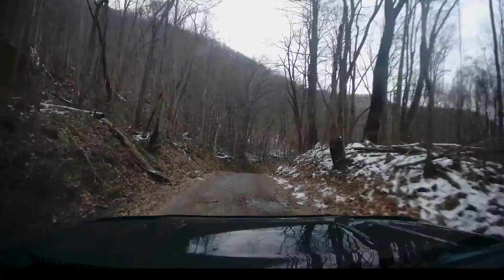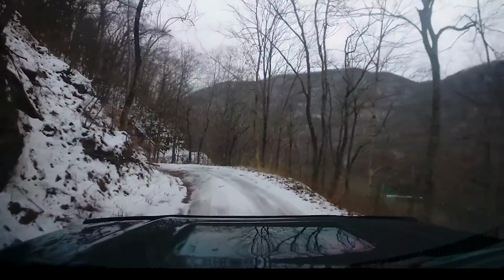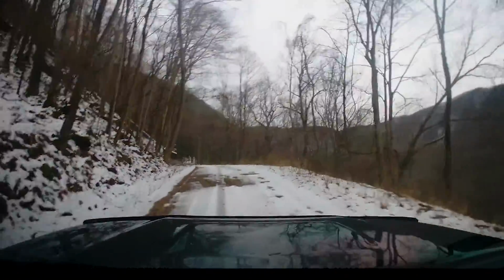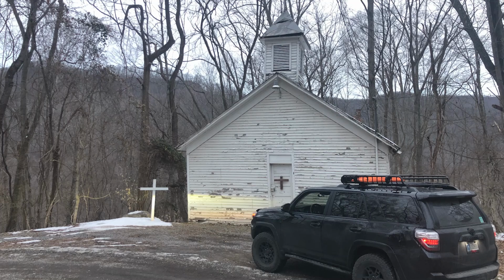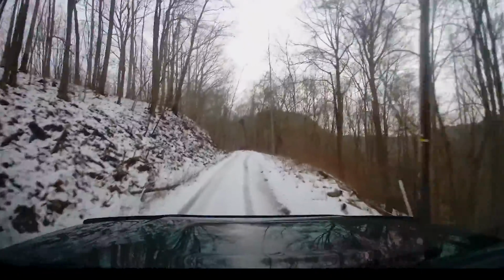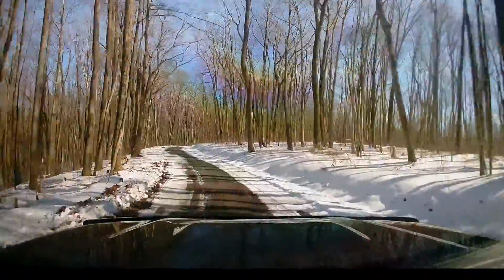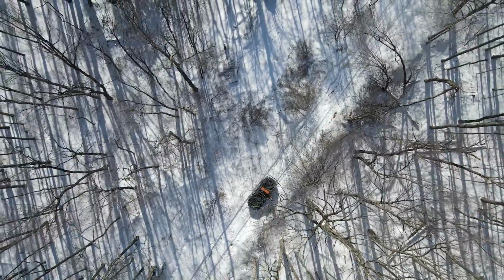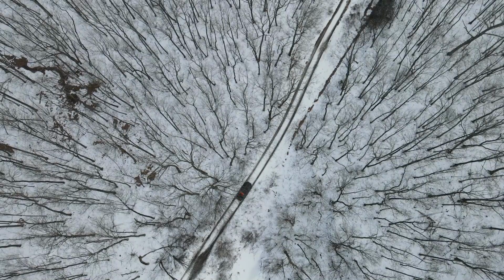New River Gorge | West Virginia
This is a short video of my off road adventure in West Virginia. I hope you enjoy it and I always appreciate reading your comments.